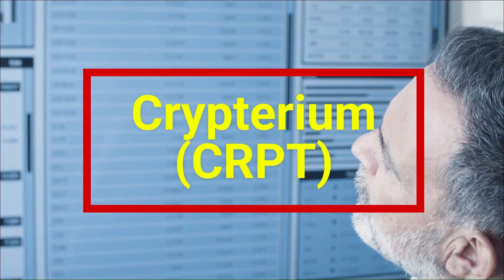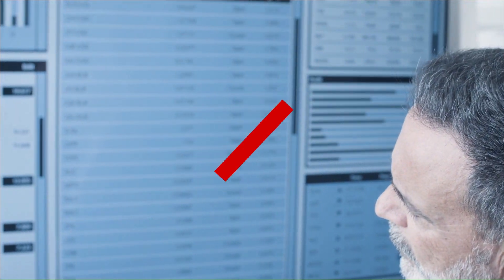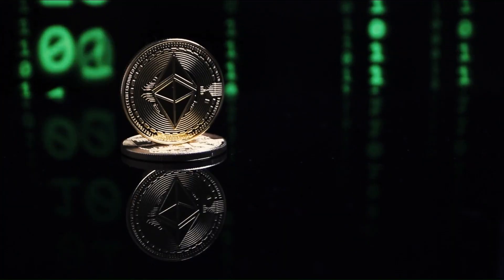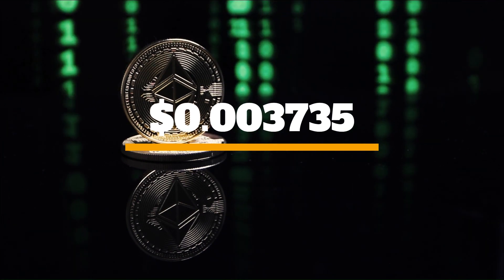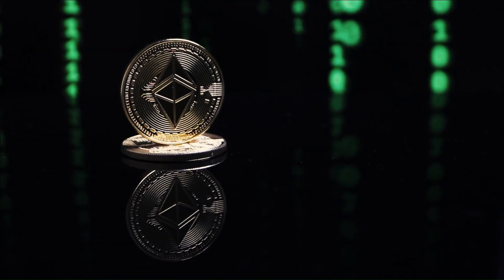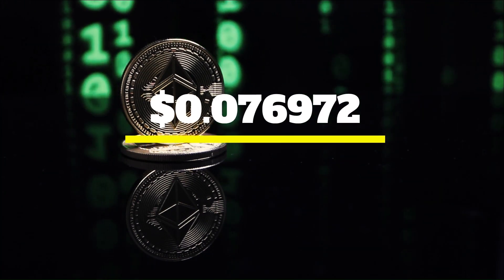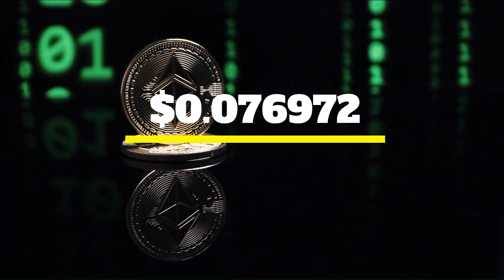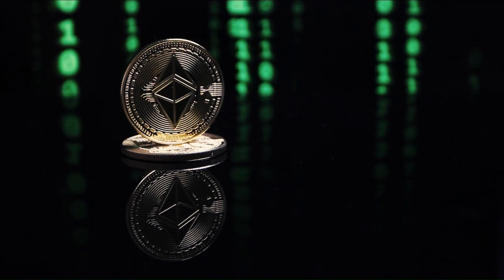Breaking News: Don't Miss Out on Crypterium next Price Target - CRPT Prediction 2023